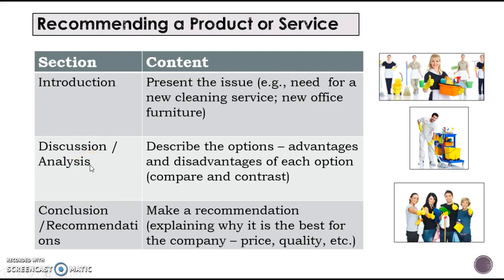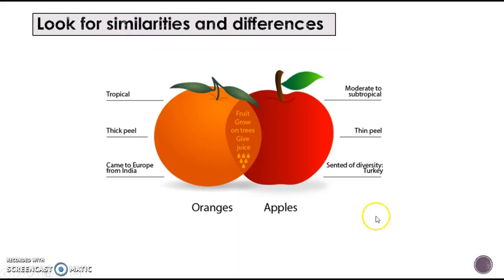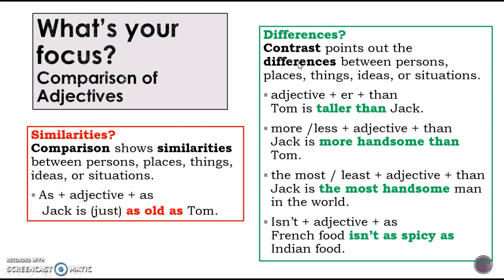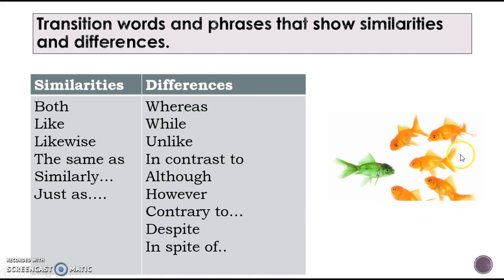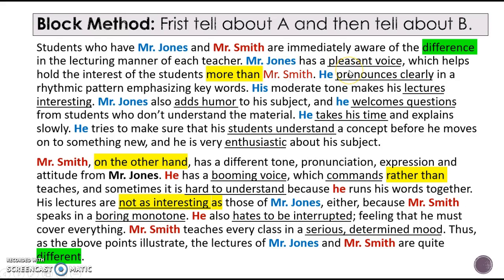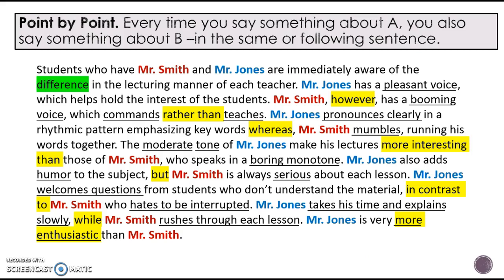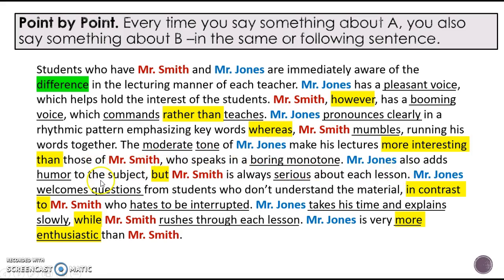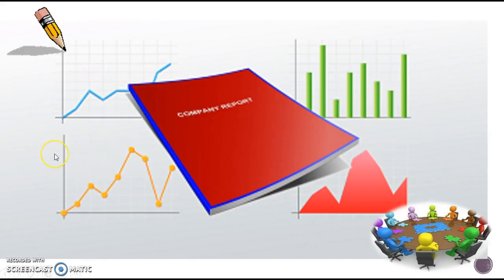Business Reports-Making recommendations